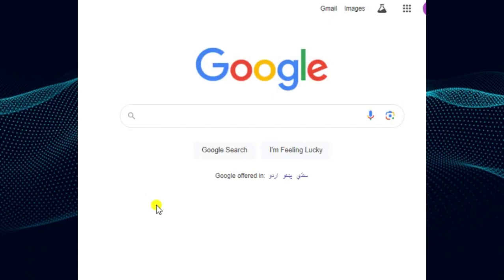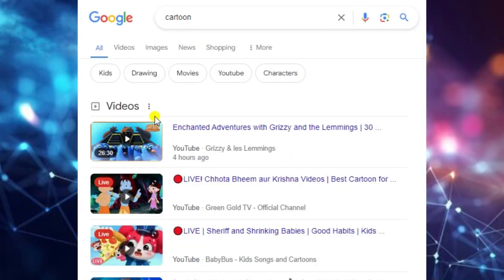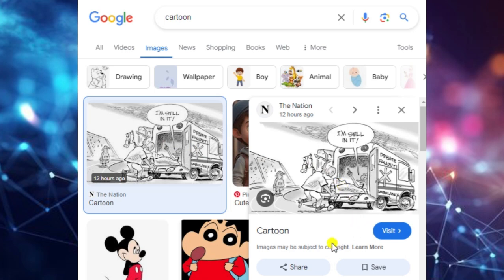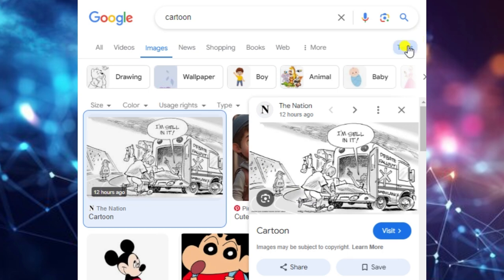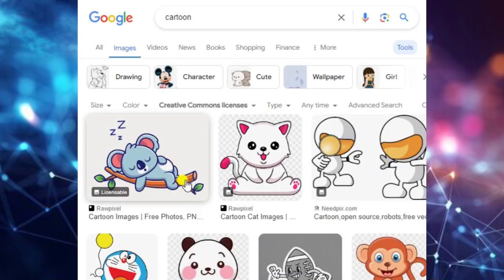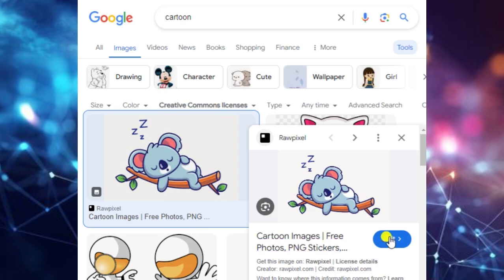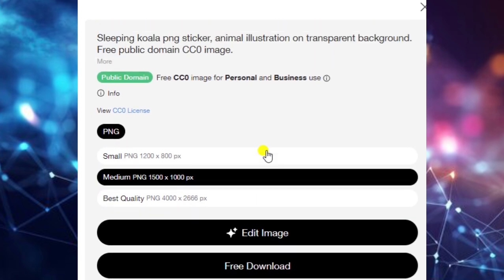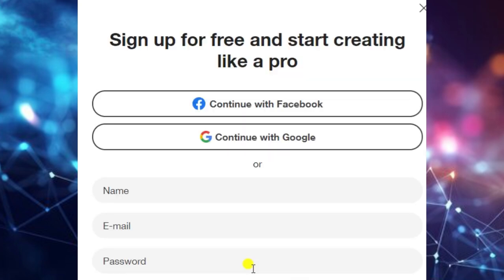How to Use Google Images Without Copyright Issue | Copyright Free Image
How to Use Google Images Without Copyright Issue | Copyright Free Image#UseGoogleImages